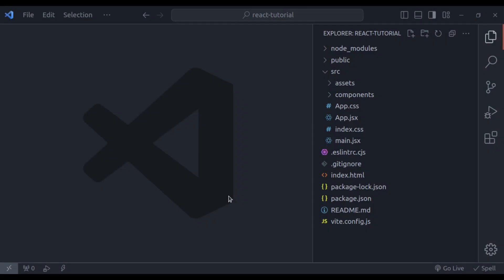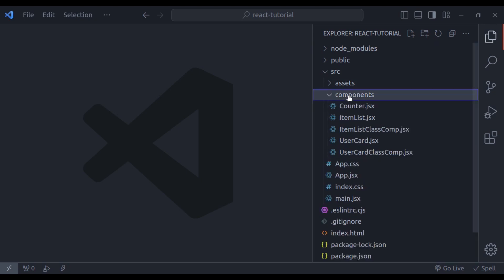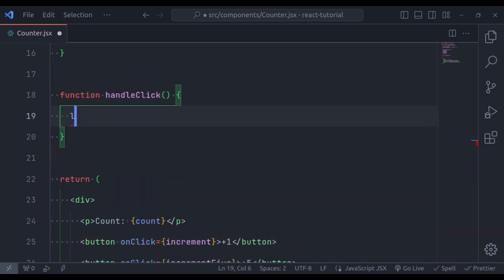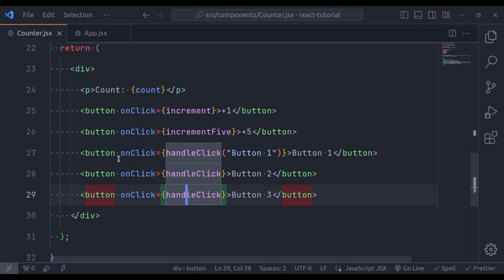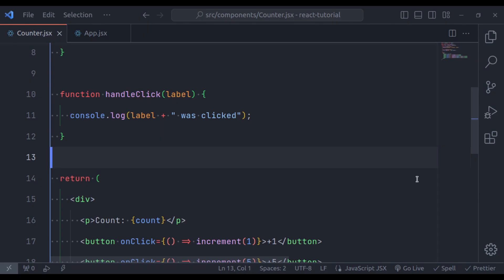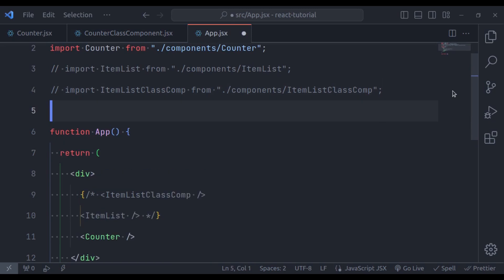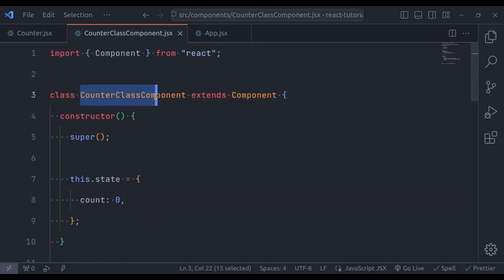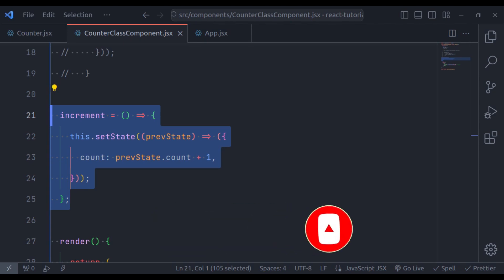React Event Handling: A Comprehensive Guide for Beginners (Tutorial #9)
Get ready to make your React applications truly interactive! In this video, we'll embark on a deep dive into event handling, the cornerstone of building user-friendly UIs.

You'll learn:
- What event handling is and why it's crucial for React development
- How to handle common events like clicks, form submissions, and user input
- Understanding synthetic events in React and how they differ from DOM events
- Best practices for writing effective and maintainable event handlers in your components

Timestamps:
00:00 - Intro
01:49 - What is event handling?
05:49 - Passing arguments to the event handler function.
09:51 - Class Component: Binding event handlers